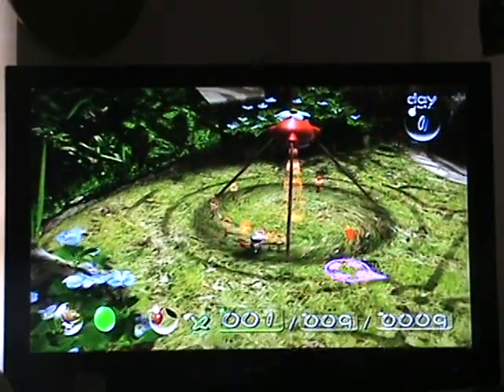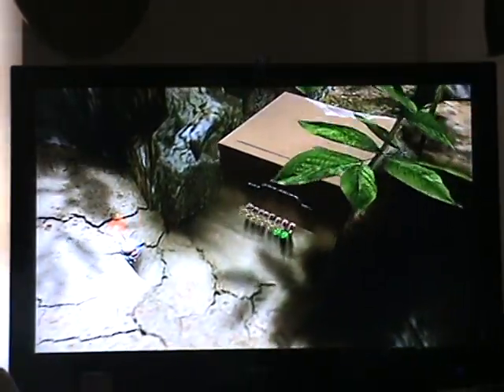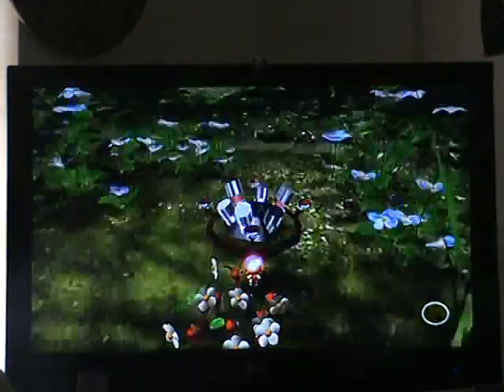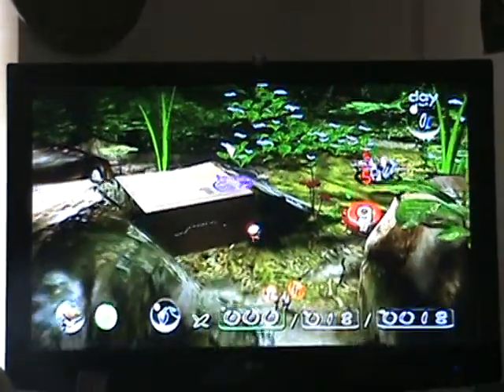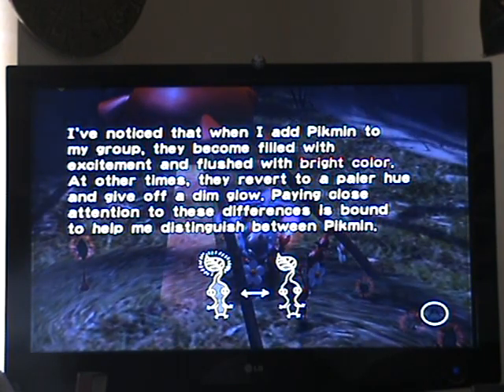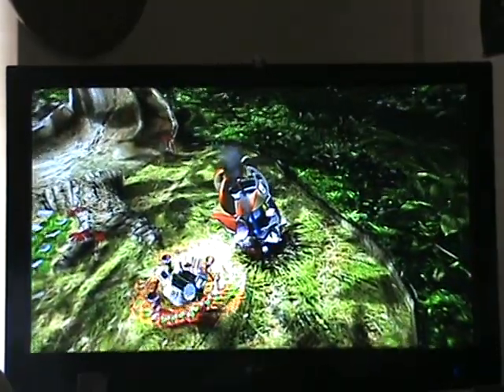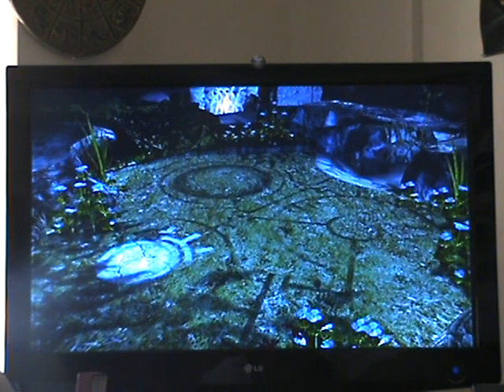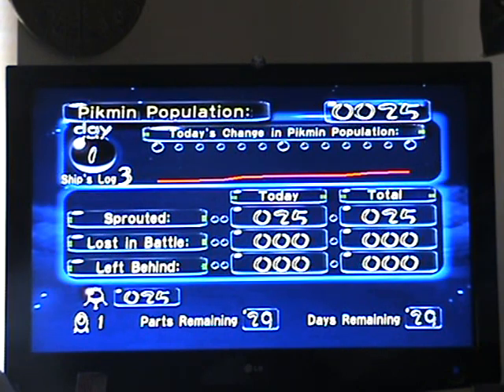Let's Play Pikmin (Day 1, Part 2)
So, why does Olimar refer to his wife in the past tense, anyway?